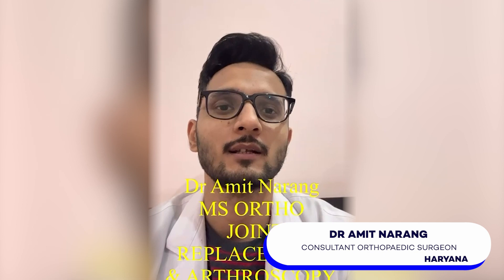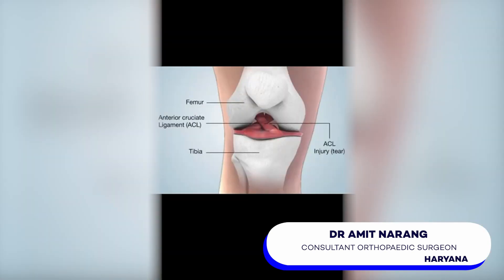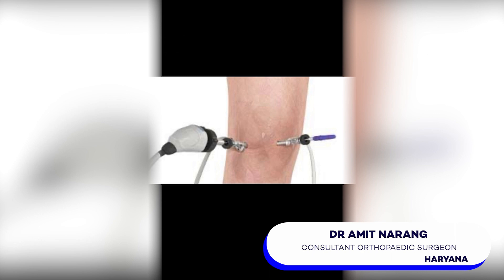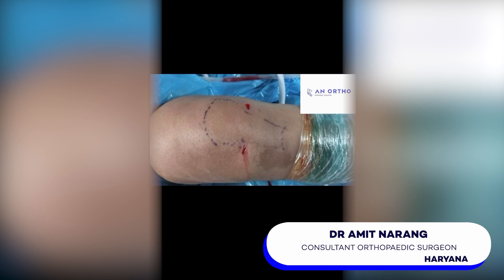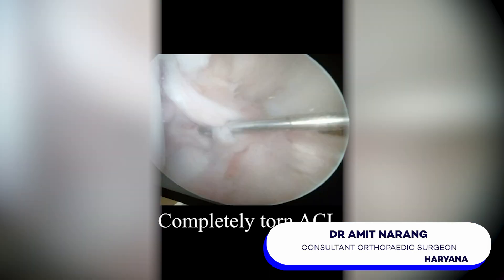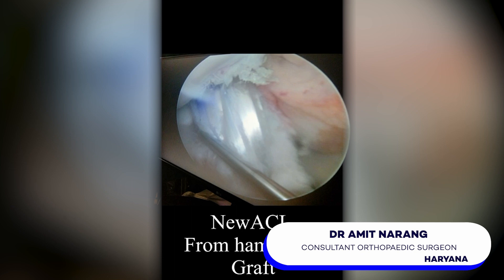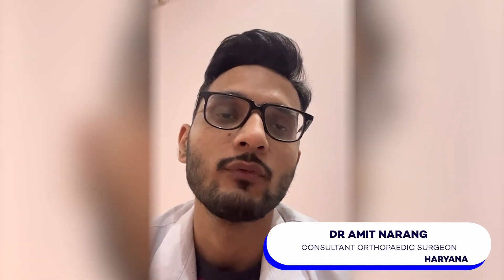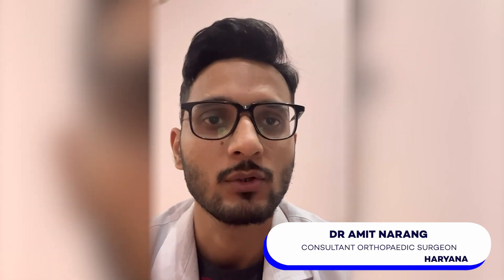Dr. Amit Narang | Haryana | Awareness on Bone and Joint Health | Keep Joints Moving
Fatehabad, based Consultant Orthopaedic Surgeon, Dr. Amit Narang, shares information about Arthritis in this video of 'Keep Joints Moving,’ an initiative by Pharmed Limited on Bone and Joint Health

Doctor Details:
Dr. Amit Narang
M.B.B.S., (MANC, New Delhi)
M.S., Orthopaedic (LHMC & RML Hospital, New Delhi)
D.N.B, MNAMS
Fellow in Joint Replacement (BLK Superpeciality, New Delhi)
Ex. RML Hospital (New Delhi)
Punjabi Sabha Hospital
Bhattu Road, Fatehabad - 125050